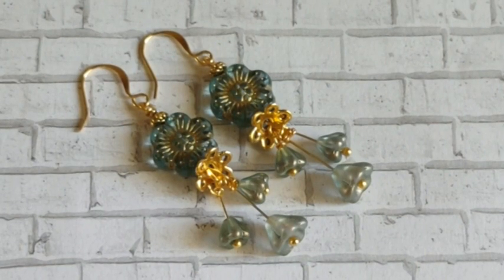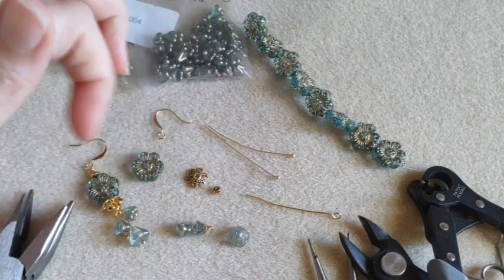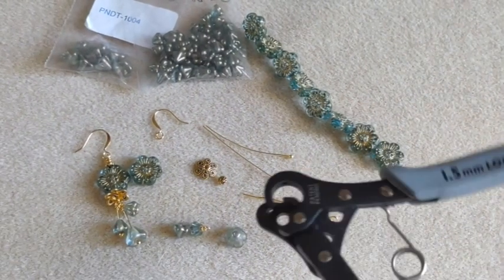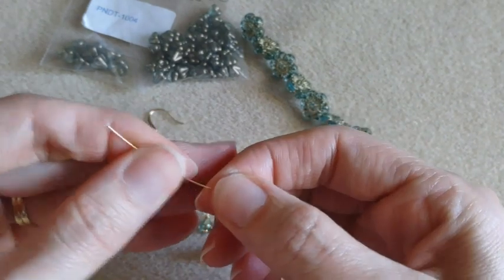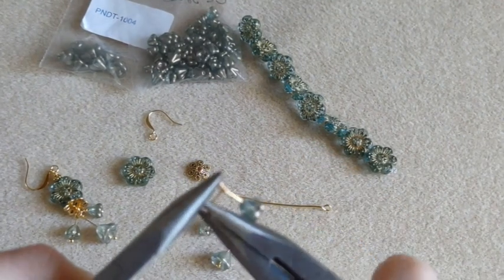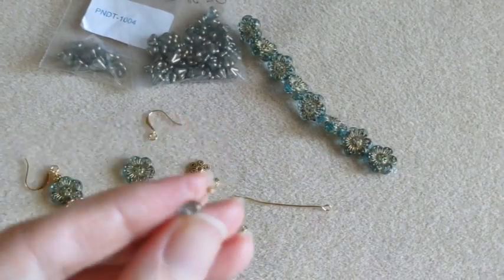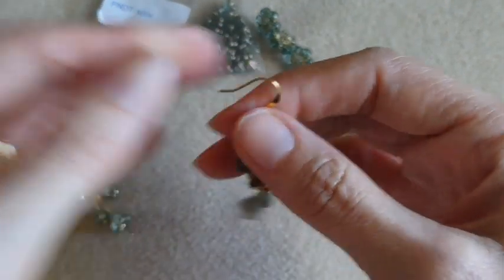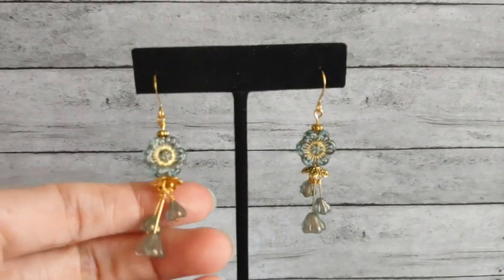Dangle Flower Earrings Tutorial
Happy Tutorial Thursday.

1 Step Looper
Silver ball headpins
Gold ball headpins

I used my own money, purchasing these items.  A small percentage of the sale will go to me, and will go to growing my channel.  Thank you all for your support of my channel.